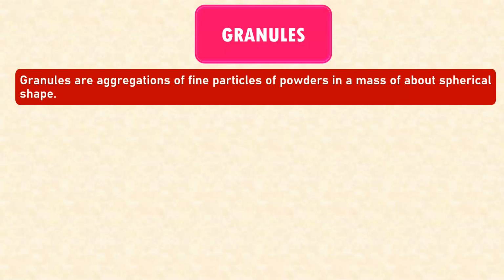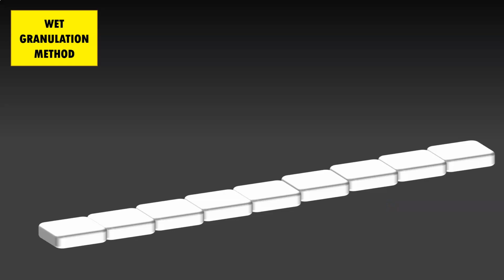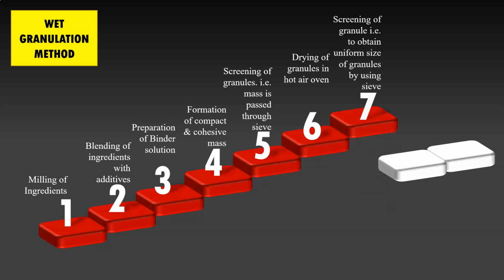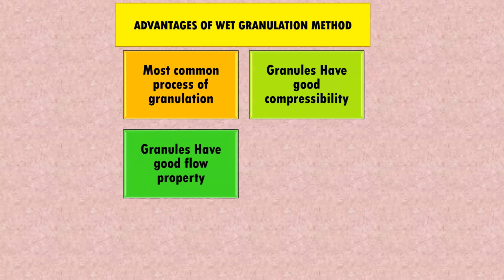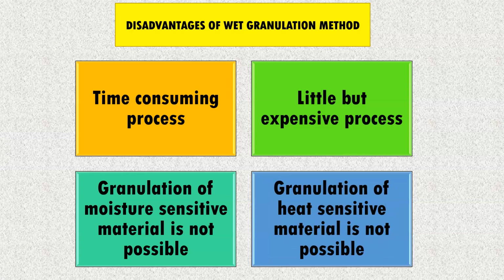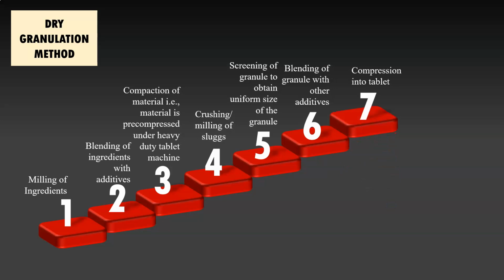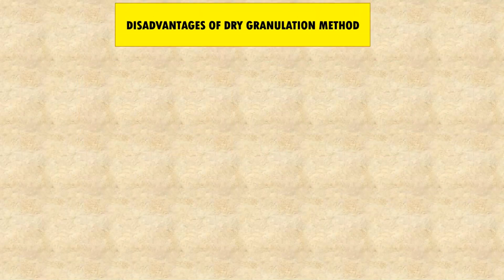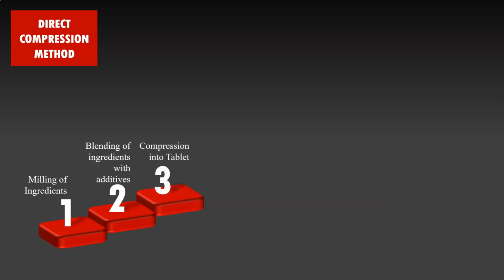|| Wet granulation || Dry granulation || Direct Compression ||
This video contains information about Definition of Granules, Wet granulation method, Dry granulation method, Direct compression method